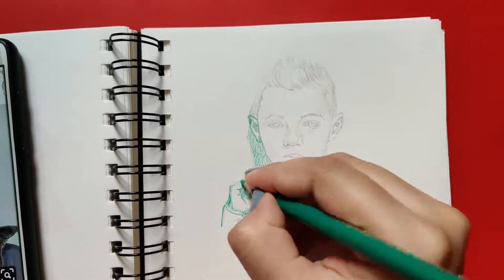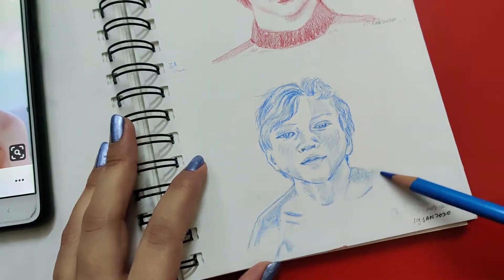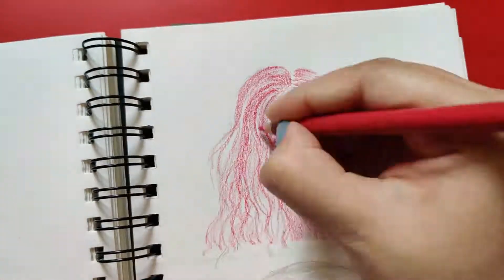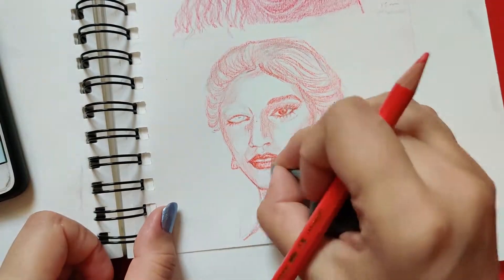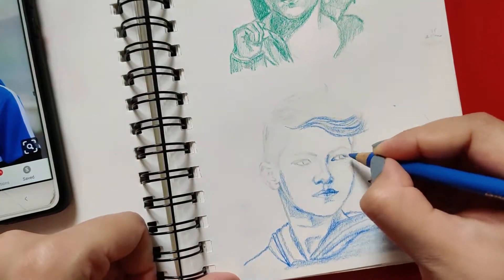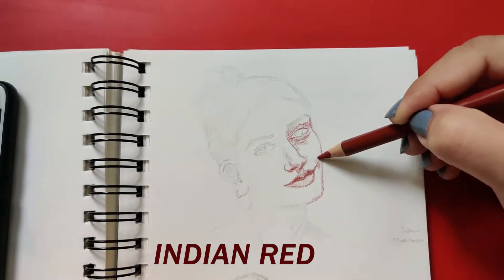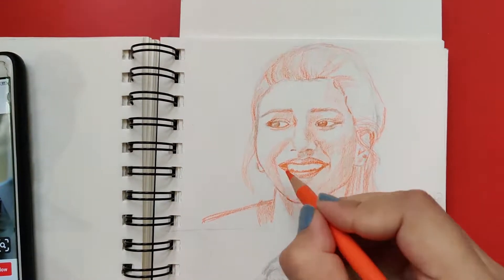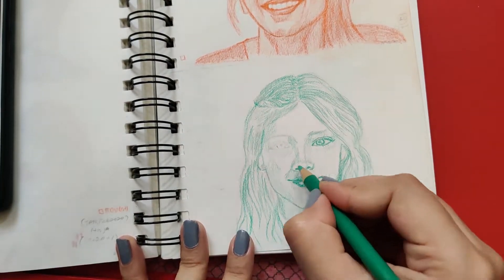HOW TO COLOR YOUR SKETCHES | 5 Easy Steps For Coloring Your Sketches Using Pencils!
Hi Everyone,

In this video I am coloring 11 pencil sketches in my sketchbook using Faber Castell Polychromos Pencils. I talk about how you can color your sketches easily using colored pencils.

► Materials:

1.  Faber Castell Polychromos Colored Pencils:

2.  Fabriano 80 pages A5 sketchbook

Other items used to make the video:

3. Camera used to record videos and click photos:
OnePlus 7T

1. Regrets (Causmic)
2. Sage (Slenderbeats)
3. Stranger In the Way